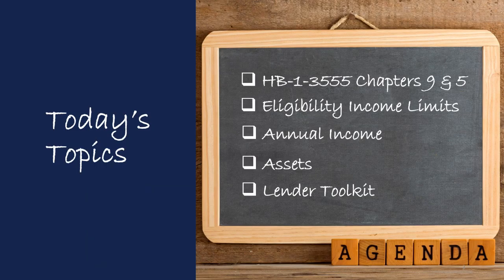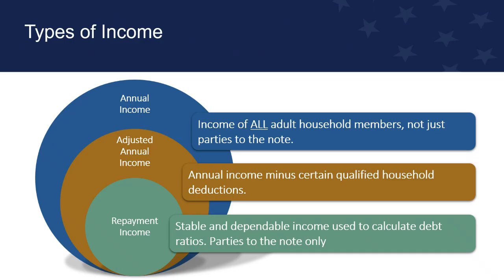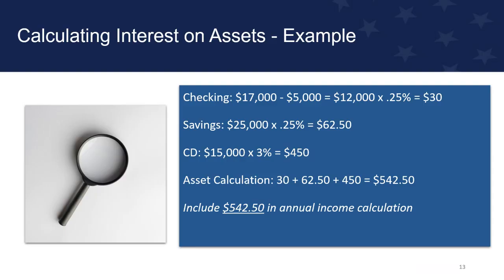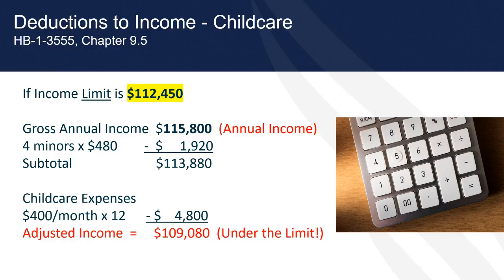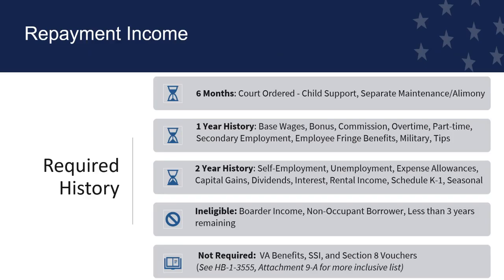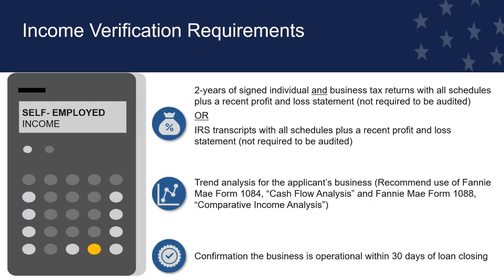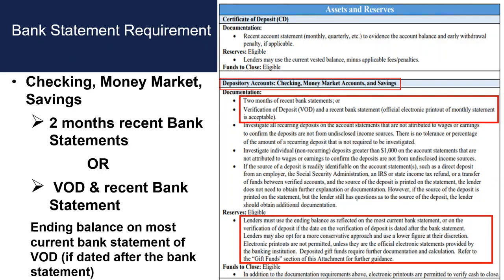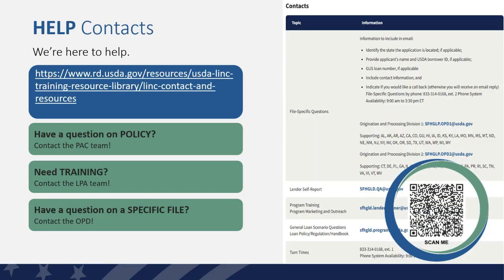USDA Income & Assets Training 2026: Understanding Eligibility, Verification & Loan Requirements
Recorded on April 14, 2026, Join Maricela Gomez, Finance and Loan Analyst with USDA’s Lender and Partner Activities Branch, for a comprehensive 2026 training on USDA Single Family Housing Guaranteed Loan Program income and asset requirements.

This session walks lenders step‑by‑step through determining annual income, adjusted annual income, repayment income, income verification, and asset calculations, using guidance from Handbook‑1‑3555 and attachments such as 9A, 9B, 9C, and 15A. 1

In this video, you’ll learn:
• How to use the USDA income eligibility website and annual income limits
• The difference between annual, adjusted annual, and repayment income
• How to apply deductions (dependents, childcare, disability, medical, elderly)
• Income documentation and verification requirements
• How to calculate income from assets and determine when it must be included
• Rules for funds to close vs. cash reserves
• Helpful USDA tools, checklists, and resources to streamline loan processing
Whether you’re new to USDA lending or want a refresher on 2026 income and asset guidelines, this training provides practical examples, case studies, and tips to ensure accurate and compliant loan submissions.
Resources Mentioned:
• USDA Income Eligibility Website
• Handbook‑1‑3555 (Consolidated)
• Attachments 9A, 9B, 9C, and 15A
• USDA LINC Training & Resource Library
• GovDelivery Notifications